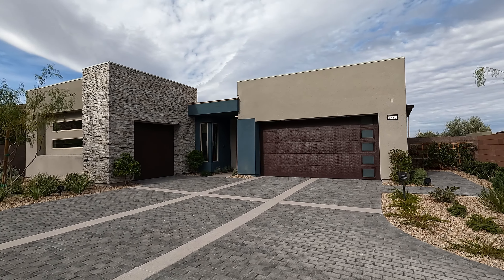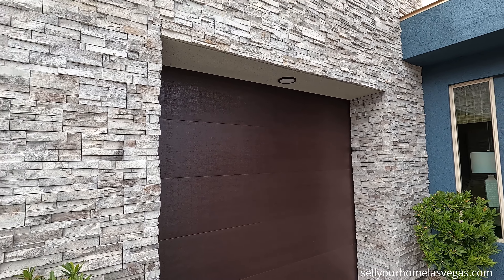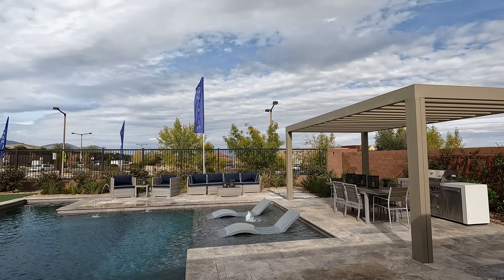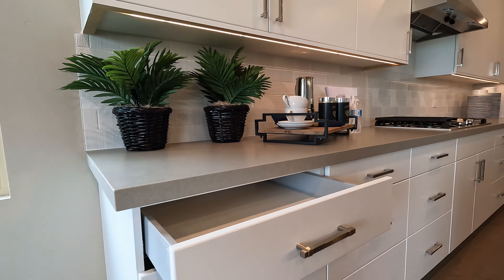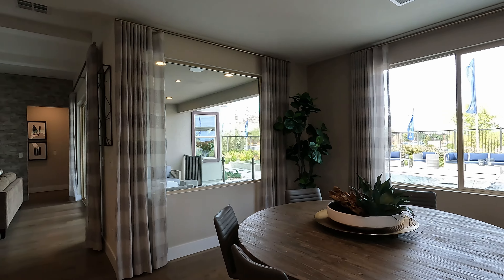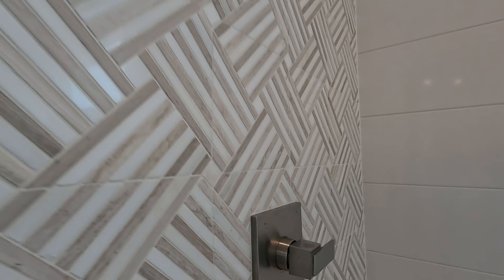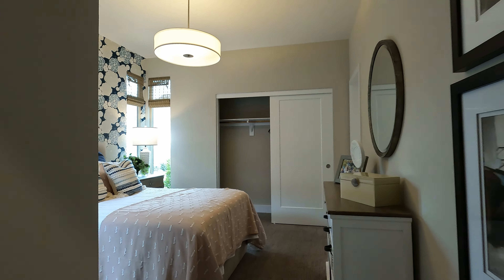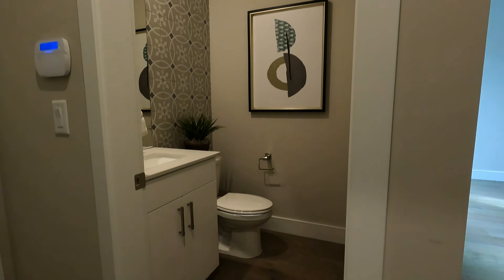Desert Modern Single Story Home For Sale | Summerlin South Las Vegas, Terra Luna Ridge $710k+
Welcome to Terra Luna Ridge by Tri pointe Homes. Located in the Cliffs Villages of Summerlin South. Nestled within the 22,500 acre master planned community houses modern single and two story homes. Ranging from 2,064sf to 3,013sf. This community is nearing its close out. With four lots remaining plus the models.
HOA - $48 Summerlin Master Plan
$65 per month Terra Luna Ridge Sub
Est SID 1,554 per year

Area Amenities
Wet n' Wild Las Vegas
The Las Vegas Ballpark - 10,000-person capacity baseball stadium
City National Arena - NHL-sized ice sheets for both team and public use
Downtown Summerlin